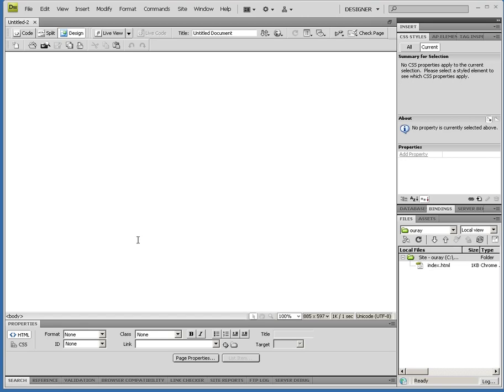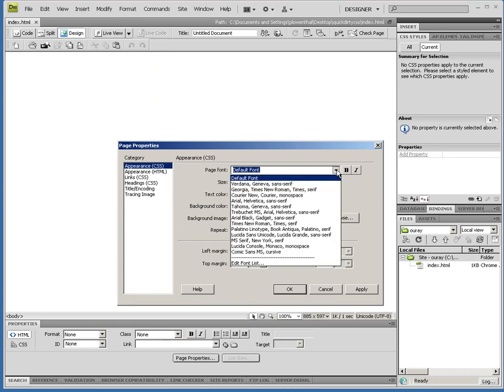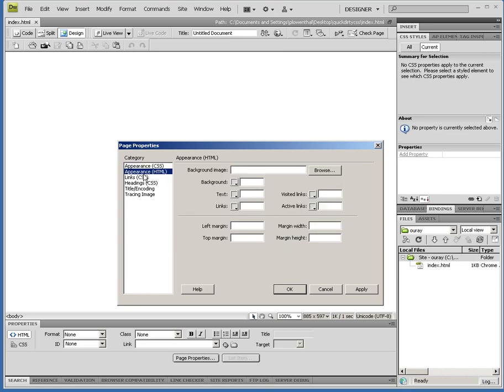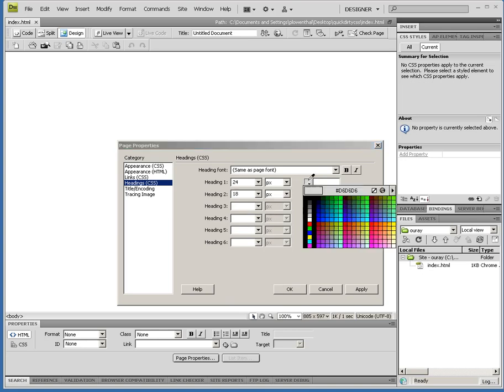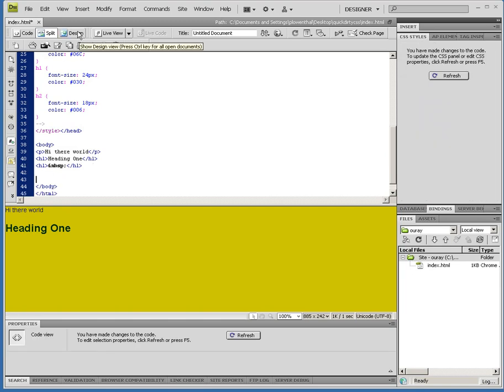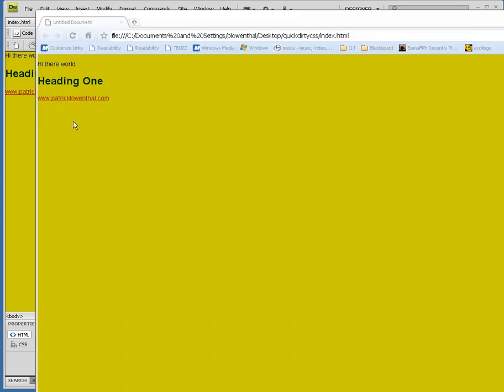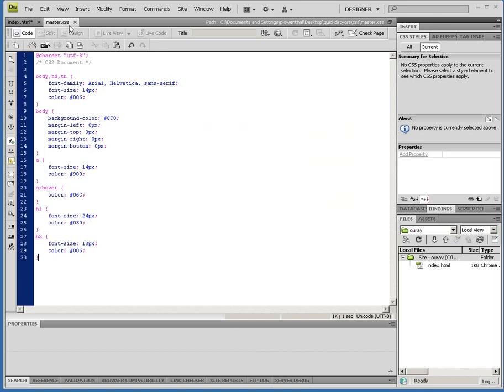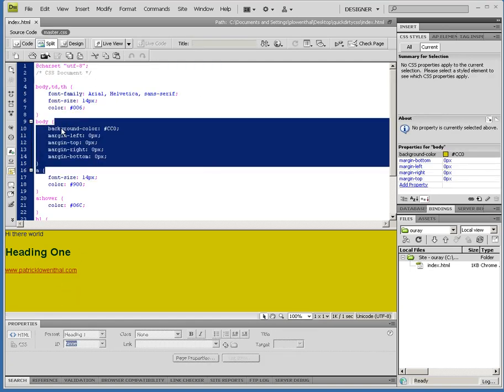Quick and Dirty CSS in Dreamweaver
This video shows how to add basic CSS styles to a page in Dreamweaver when you are new or not comfortable with CSS and Dreamweaver